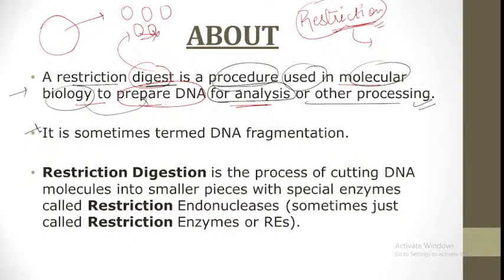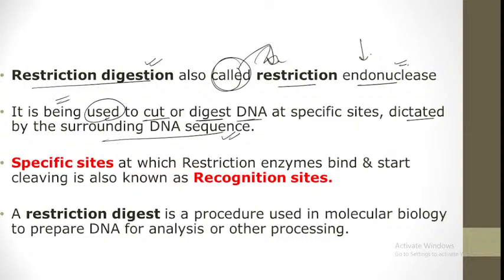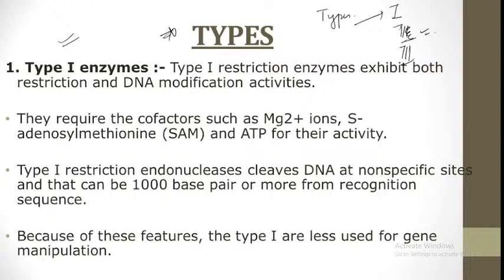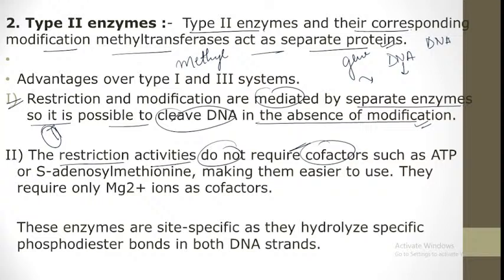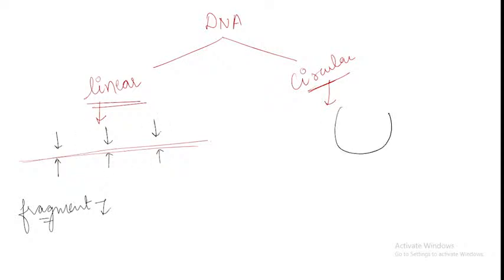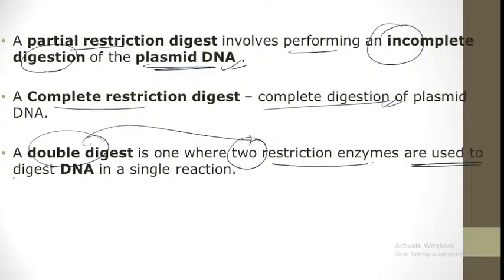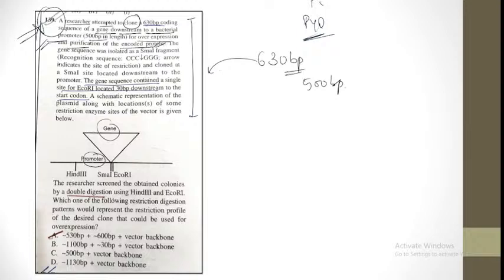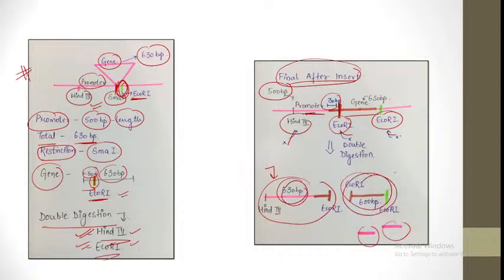FREE CLASS -DAY 2- RESTRICTION DIGESTION I Unit 13 CSIR UGC NET Lifescience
COURSE HIGHLIGHTS 👇👇
🏆 GENERAL APTITUDE  -  CSIR UGC NET🏆

1. LIVE LECTURES starting from 20th November 2022 for CSIR UGC NET December 2022 daily with the Schedule & Discipline just like Offline Coaching. The Course shall be completed by 20th December 2022 giving you ample time for self study.

4. PRICE : A price of Rs 679/- for such a course for an 6 months by such Experienced Faculty is nothing BUT DREAM COME TRUE..

5. KEY FEATURES:
-30+ hours interactive Live Classes

6. Complete hand holding till CSIR UGC NET December 2022 with Exclusive Strategy, Brainstorming, Critical Thinking sessions provided only to our subscribers to give them an edge in the competition."